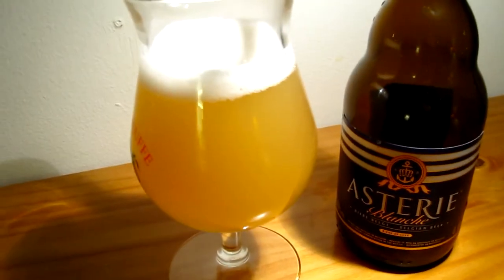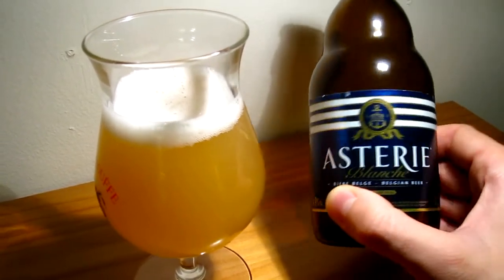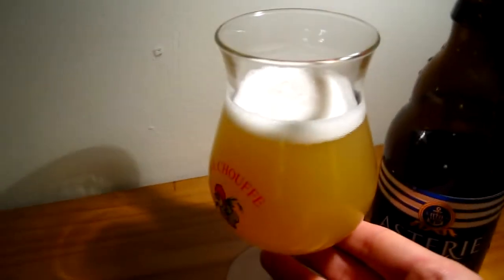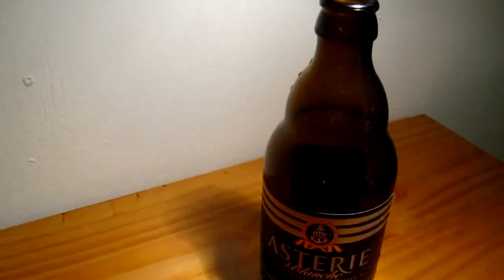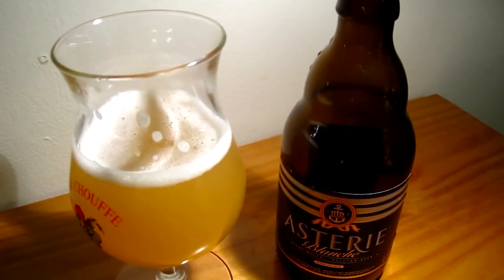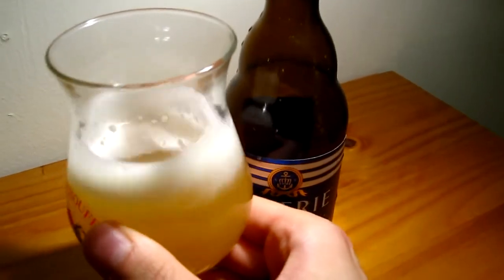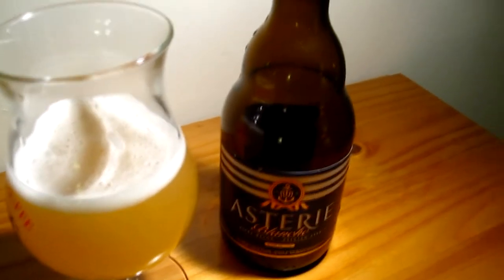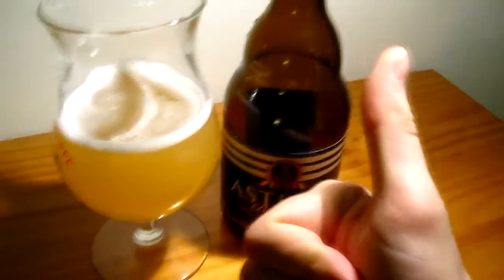Asterie Blanche - DM's Brief Beer Reviews [Ep.63]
Another brief review...